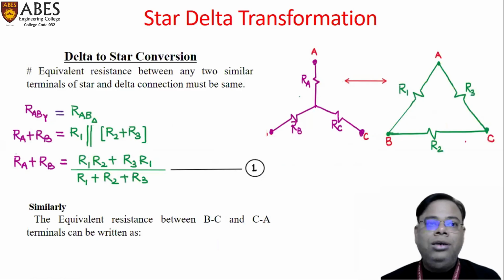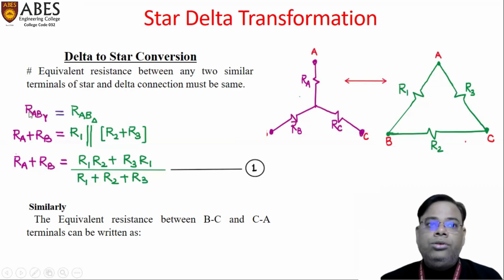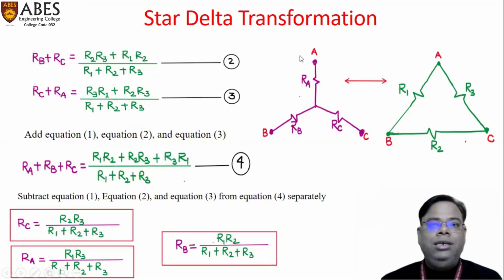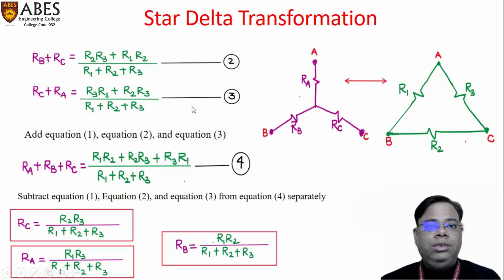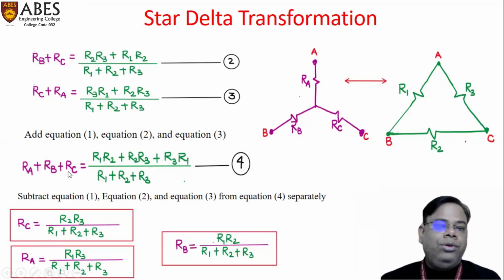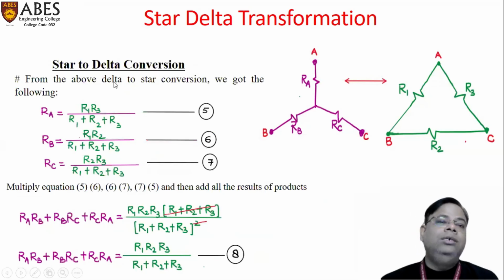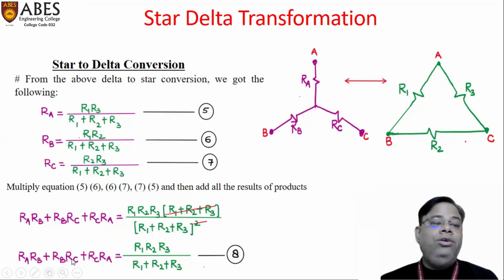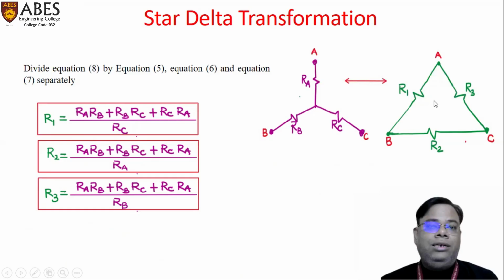Lecture 5(Unit 1) || DC Circuits : Star Delta Transformation ||Fundamental of Electrical Engineering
FEE serves as the base for future subjects like:
Electrical Machines
Power Systems
Control Systems
Power Electronics
Embedded Systems
Renewable Energy